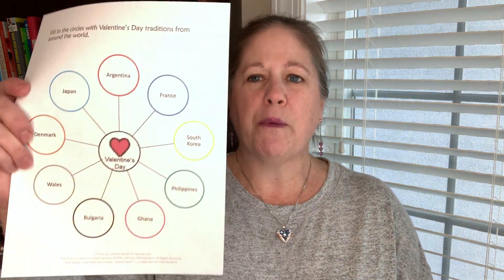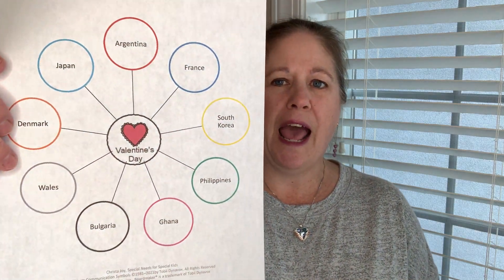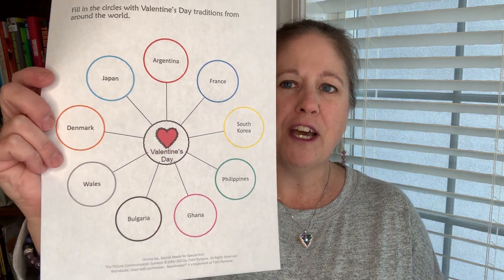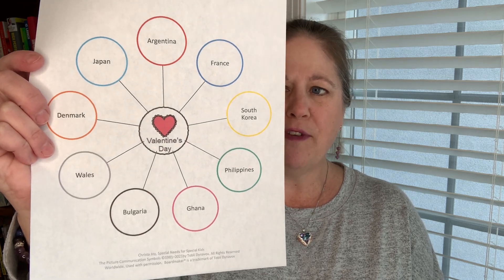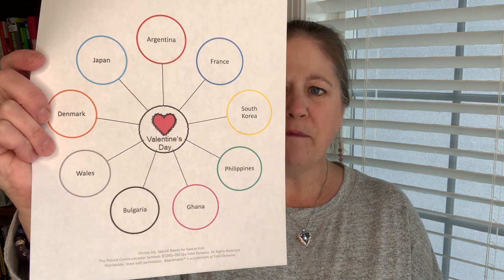Free Worksheet Wednesday: Valentine's Day around the world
With Valentine's Day being next Monday, I wanted to get this activity out this week instead of next week.  Just like we did for New Year's, students are going to learn how this holiday is celebrated in other countries around the world. The color version is already color-coded, and the black and white version has an answer key.

There is no book that goes with this activity, but I did include some background information in case your students had more questions.

As always, there is a link to the digital version on page 2.

Stay safe and stay well my friends this winter season :)

To get a worksheet like this in your inbox every Wednesday morning at 6:00am register

~Christa Joy, Special Needs for Special Kids